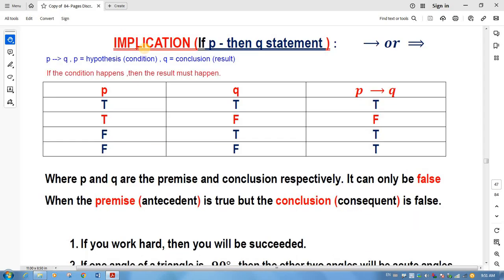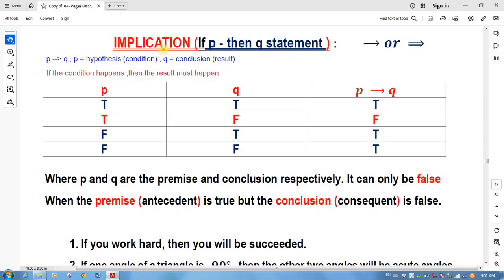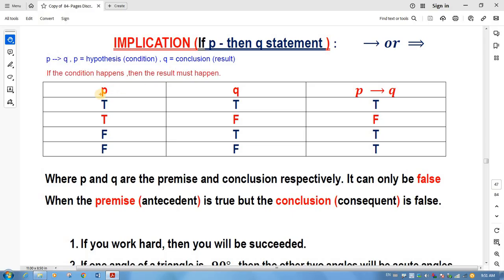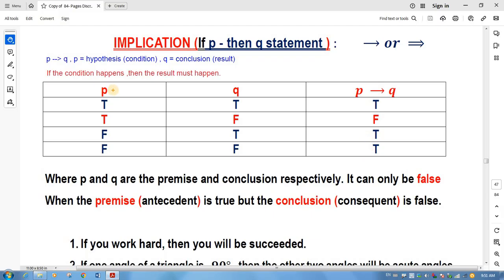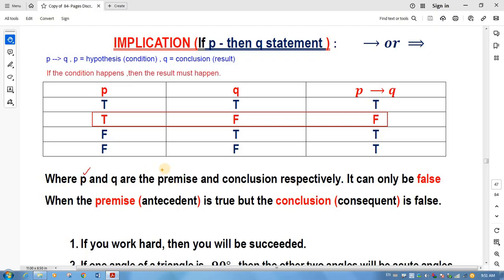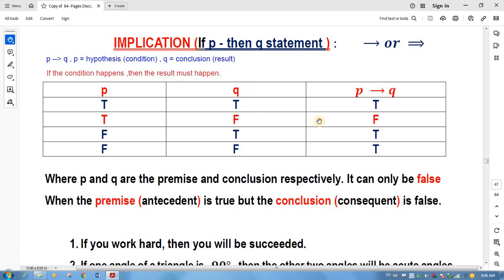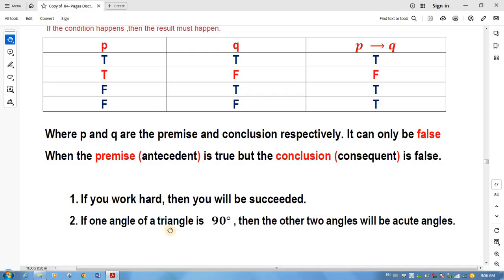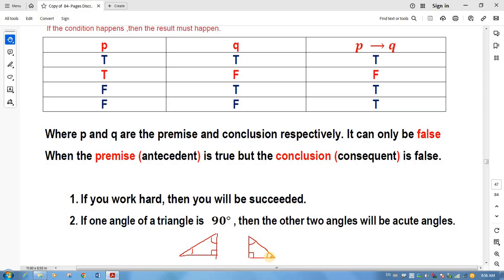Lecture 14, Conditional Statement or Implication ( p→q i.e p implies q or If p then q )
In this lecture, we explore the concept of **Implication (Conditional Statement)** in Propositional Logic.
Implication is a fundamental logical connective represented by the symbol *→*
and is commonly read as
"If P, then Q."

This video explains:
* Conditional Statement (Implication)
* Symbol and Notation (P → Q)
* Antecedent and Consequent
* Truth Table of Implication
* How to Determine the Truth Value of
   Conditional Statements
* Applications in Mathematics,
   Computer Science and Logic

The students will learn why an implication is false only when the condition is true, and the result is false.

This lecture is ideal for students of:
* Discrete Mathematics
* Mathematical Logic
* Computer Science
* Digital Logic
* Mathematics Education